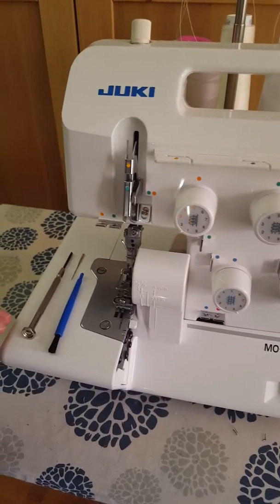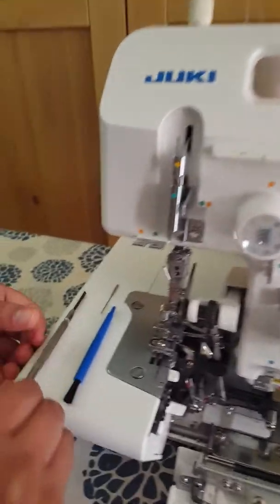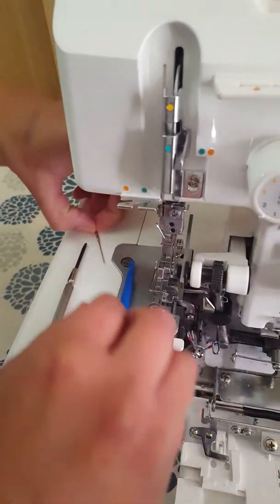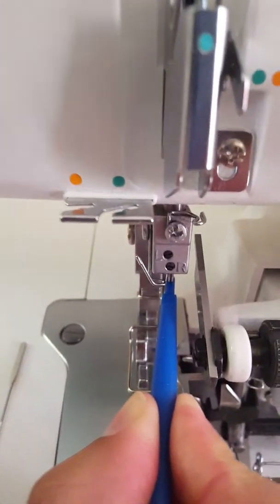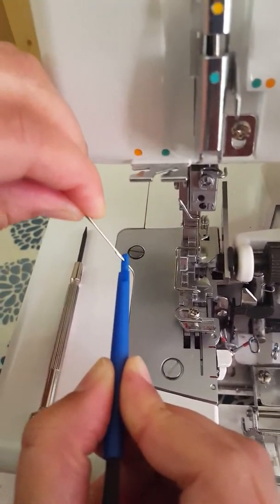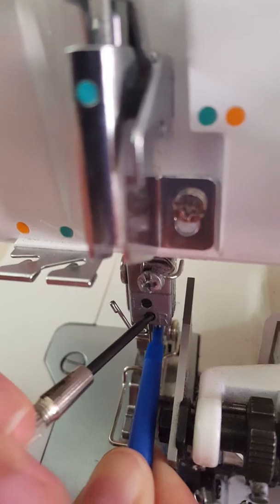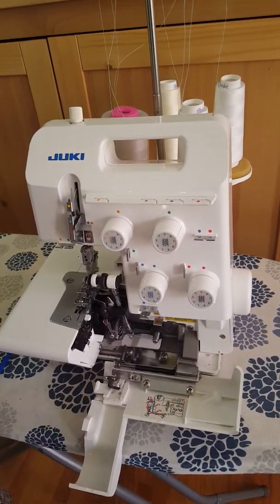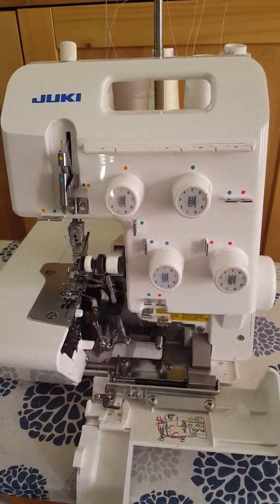How to change the needles on your Juki serger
Quick how-to for changing the needles on the Juki MO-644D Serger.

***I forgot to remind you to make sure the presser foot has been lowered.***

**Video on how to thread your Juki MO-644D serger**